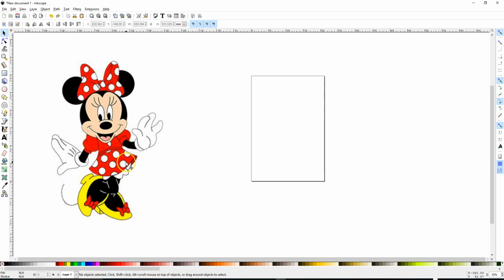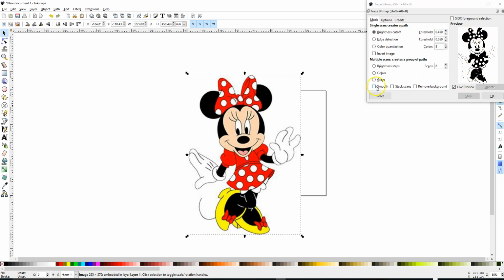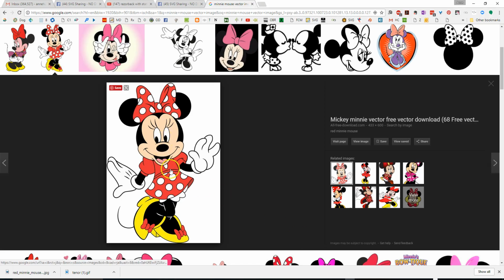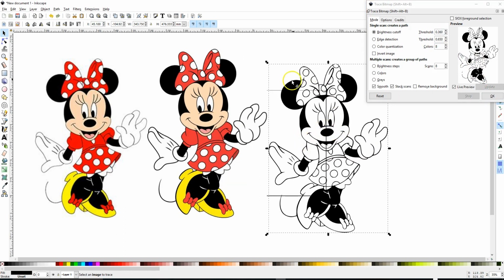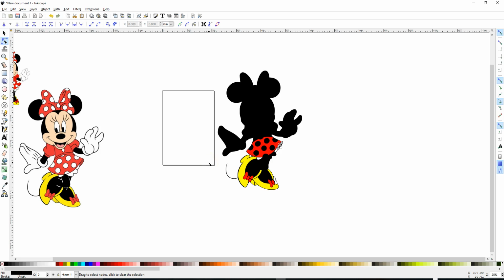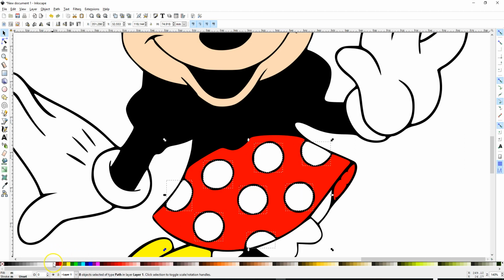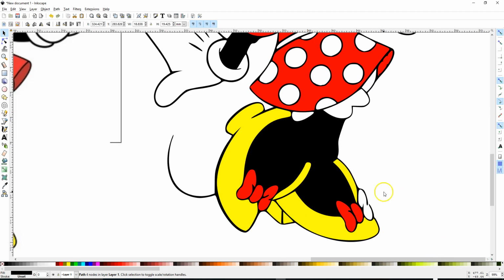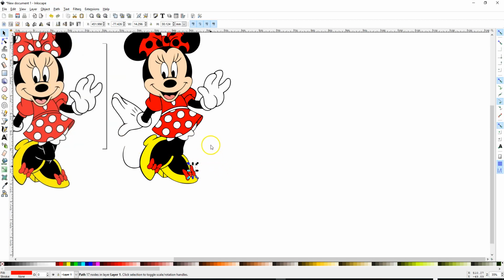VECTOR images are easier to trace than a RASTER in Inkscape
Choose VECTOR image instead of a RASTER in Inkscape.